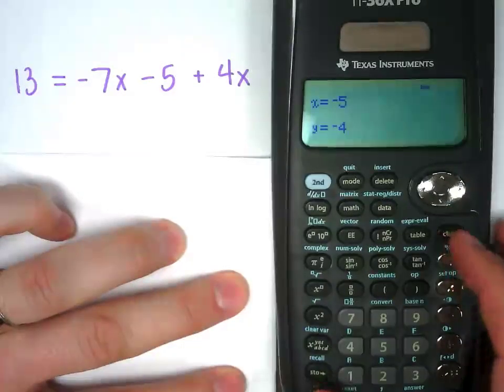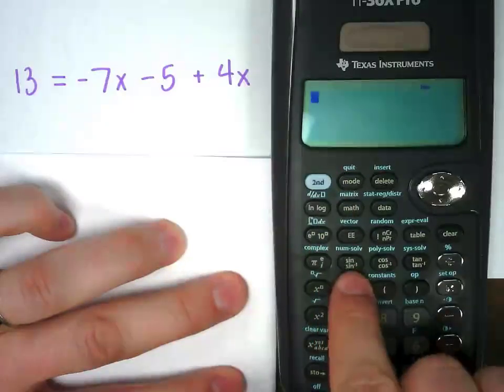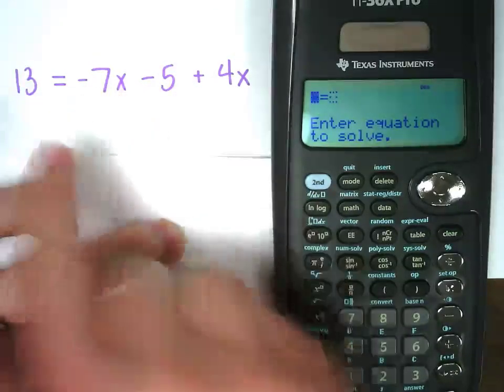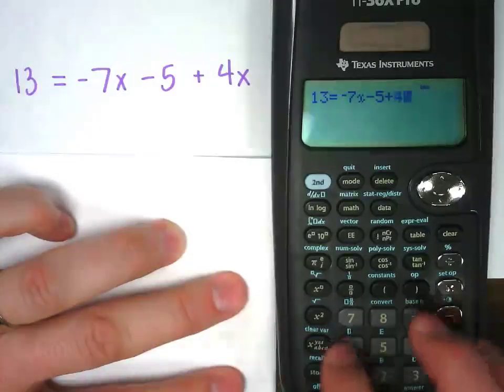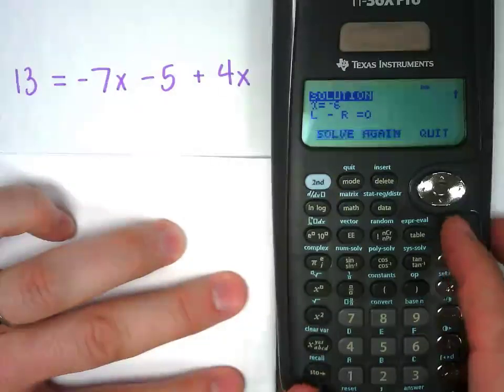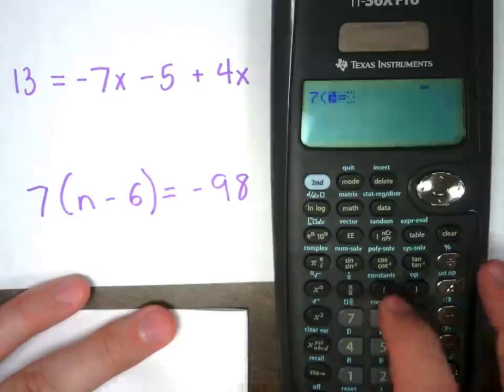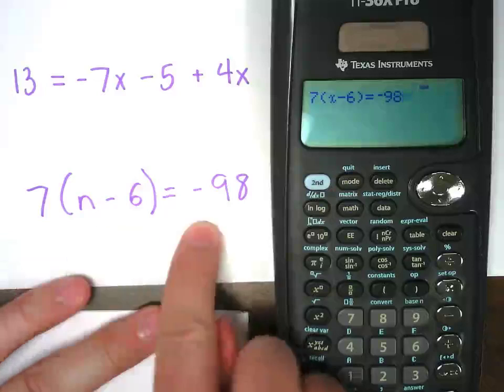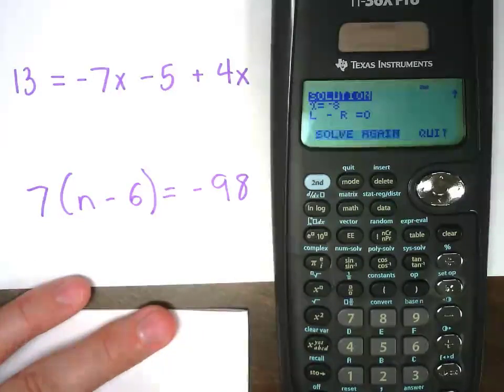Number Solve in Calculator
TI 36xPro at work solving Linear Equations